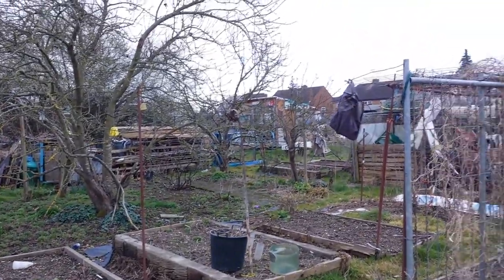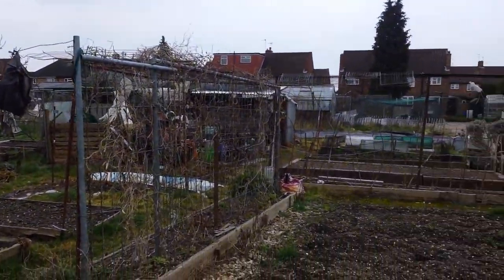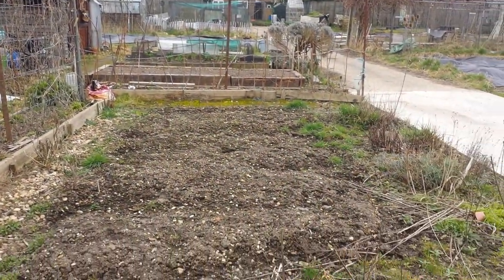Old Mechanical Trick: How to Pull Out A Post!